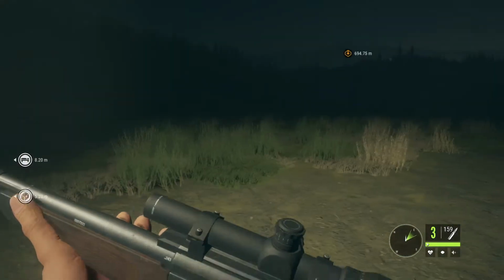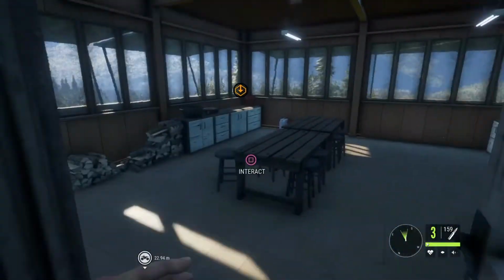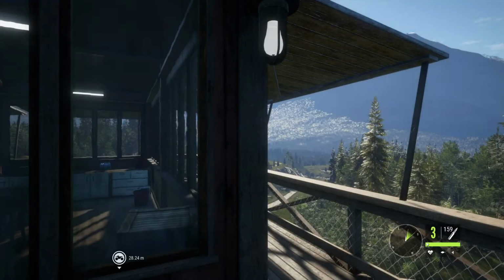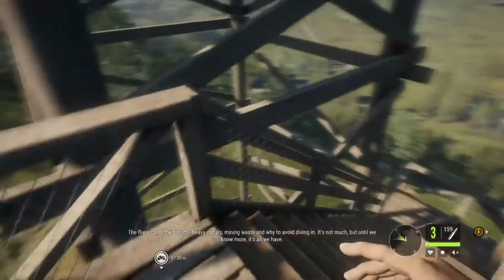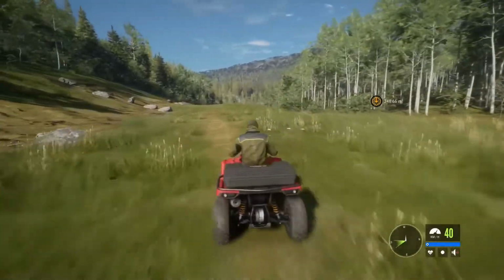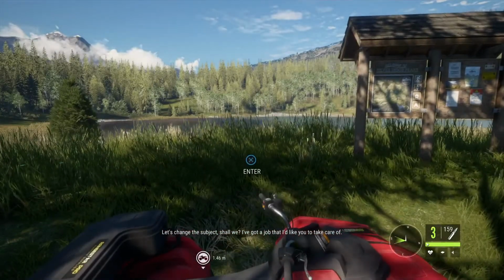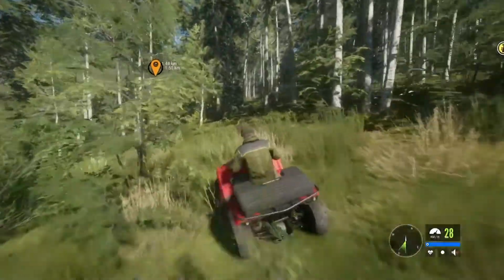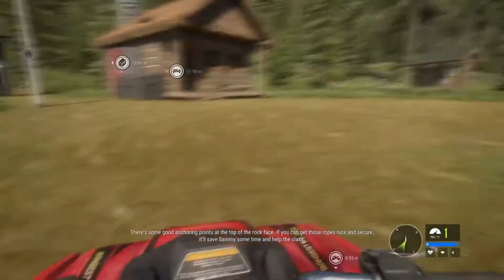Hunter call of the wild missions 1-3